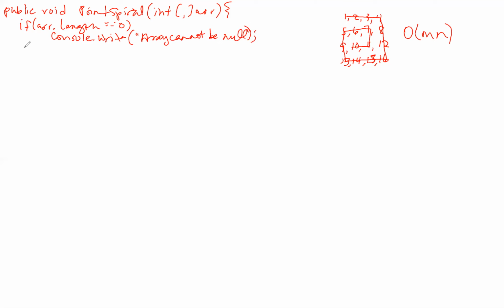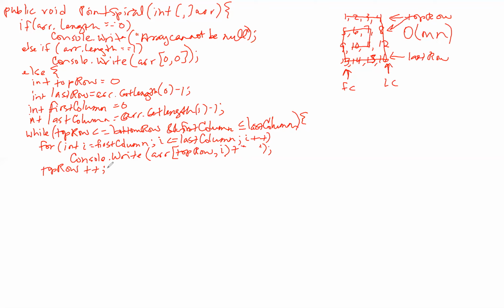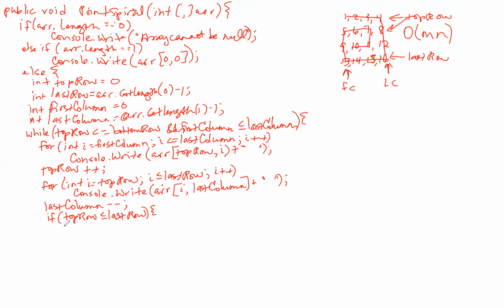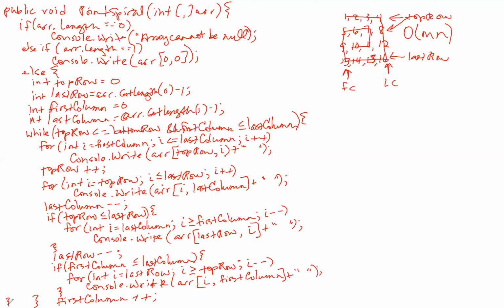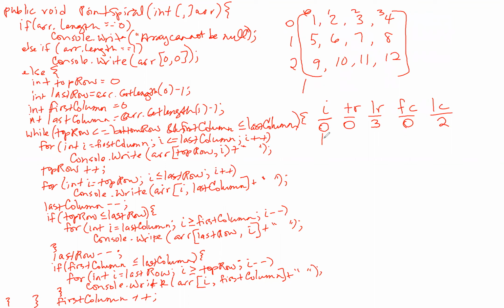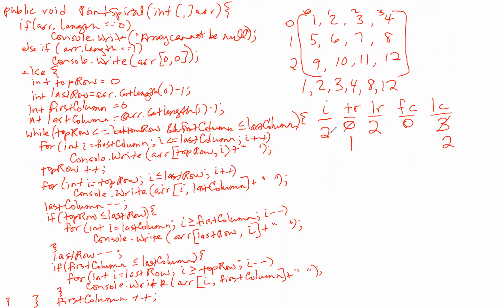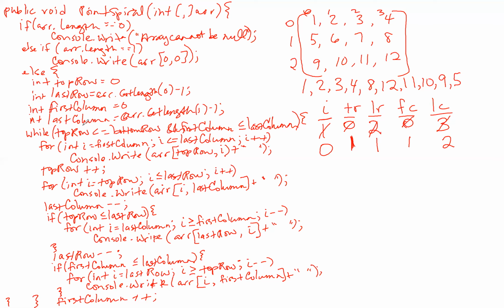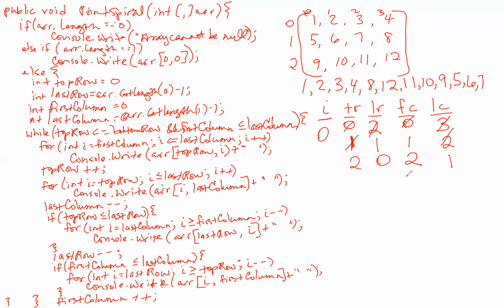Print Spiral 2D Array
Given a 2D array, print it in spiral form.

This solution has an O(mn) time complexity.